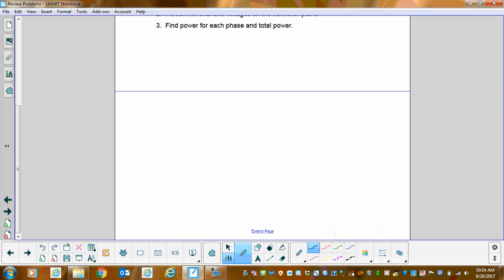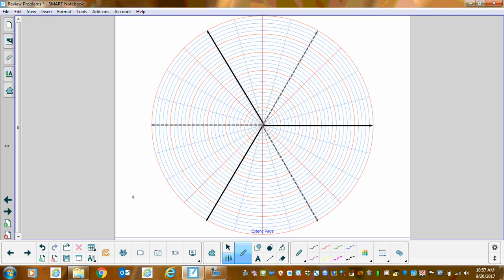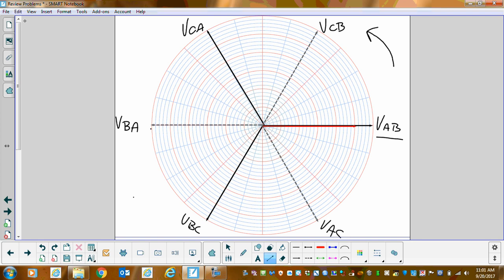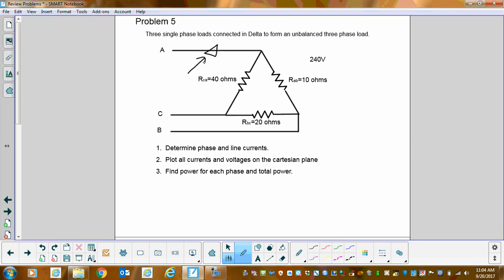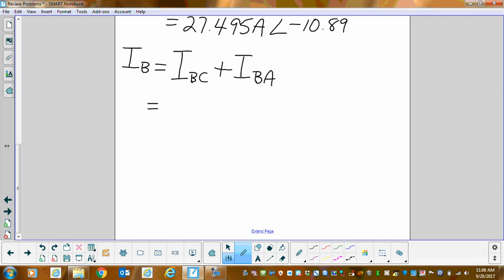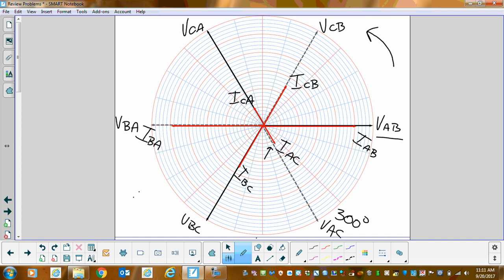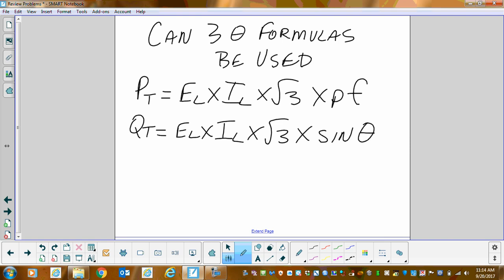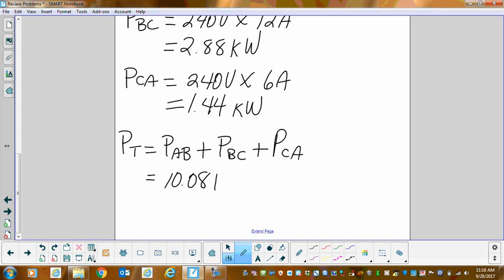Three Phase Unbalanced Delta Review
Review of Third Period Electrician Three Phase Theory.